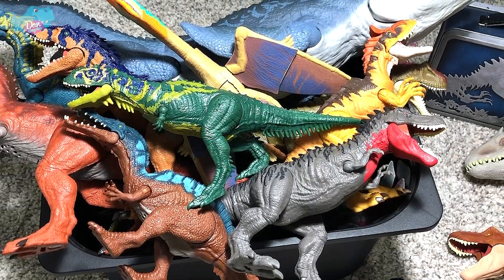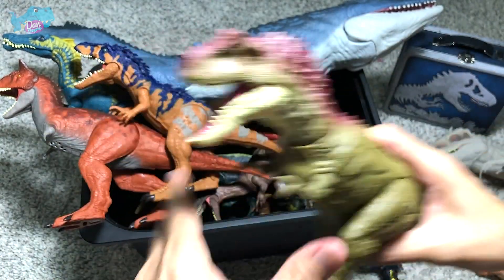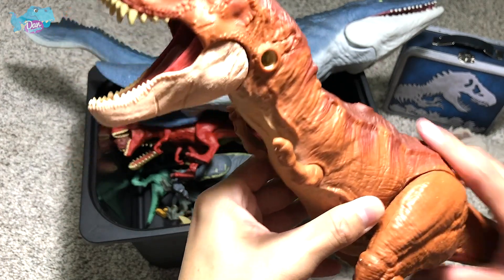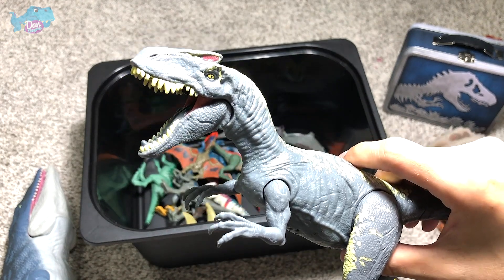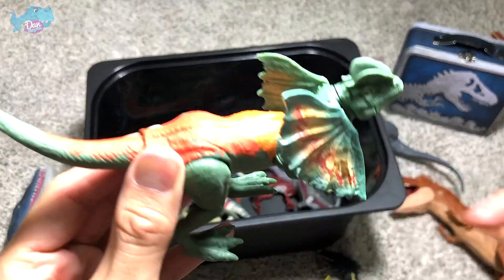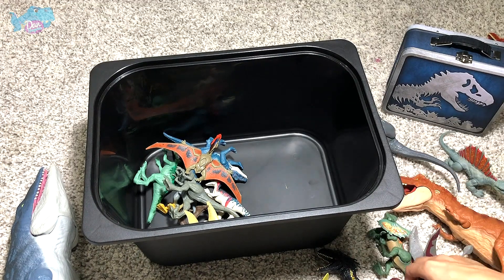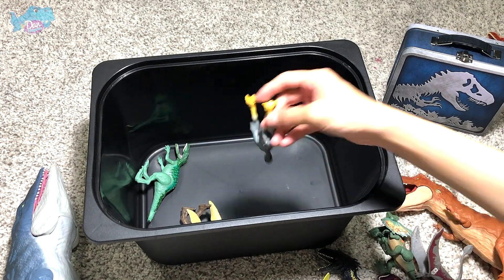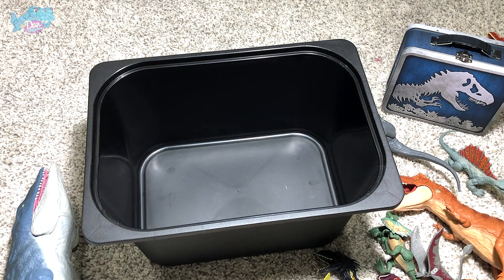35 Jurassic World Camp Cretaceous Carnivorous Dinosaurs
35 Jurassic World Camp Cretaceous Carnivorous Dinosaurs, Indoraptor, Mosasaurus, T-Rex, Quetzalcoatlus, Cryolophosaurus, Indominus Rex, Tarbosaurus and more.